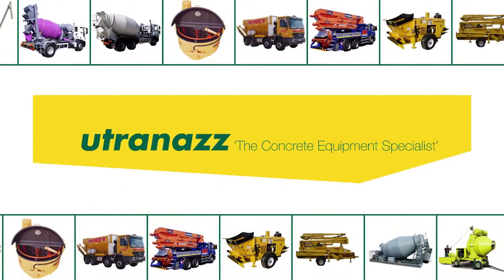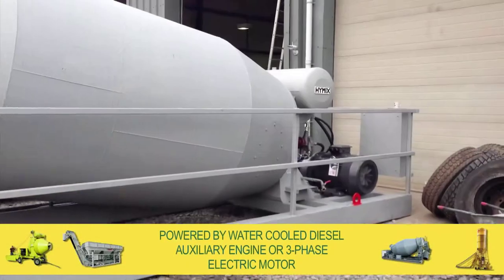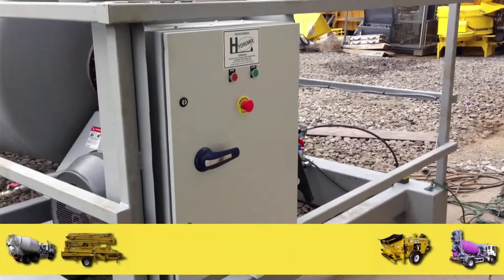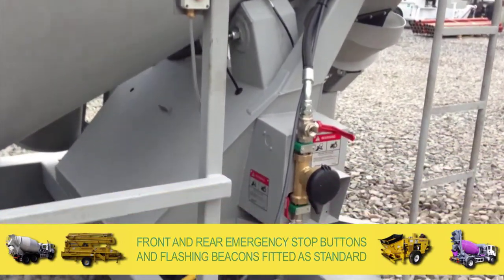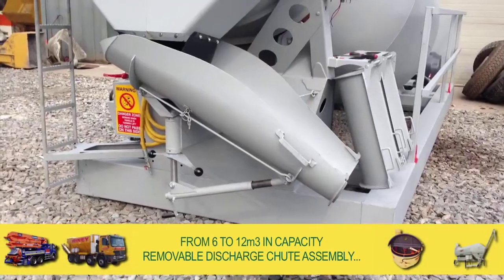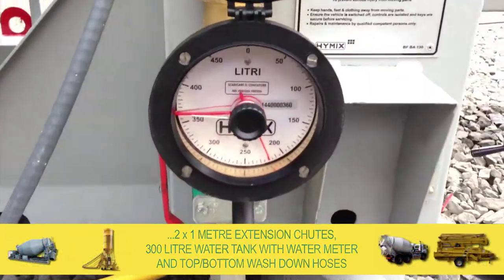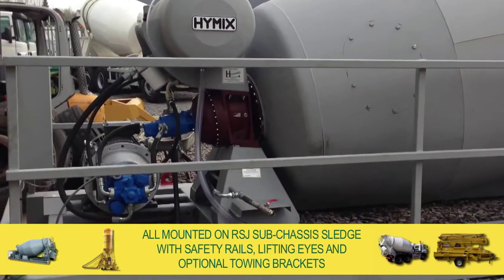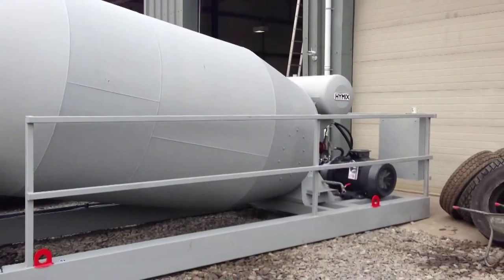Utranazz - Hymix Model Remixer Units (Weekly Hire Rate)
1 off New Hymix model P6000 6m3 Remixer Unit
Powered by JCB/Perkins 80hp water-cooled diesel auxiliary engine with separate charging system, Eaton transmission or 55kW 3-phase electric motor with full control panel. Complete with 2 x 1 metre extension chutes and top/bottom wash-down hoses. Removable discharge chute assembly. Mounted on RSJ sub-chassis sledge with safety rail and lifting eyes. Towing brackets front and rear. 300 litre water tank system. Year of manufacture 2014. Finished painted in grey primer. With full warranty.

1 off New Hymix model P8000 8m³ Remixer Unit
Powered by JCB/Perkins 80hp water-cooled diesel auxiliary engine with separate charging system, Eaton transmission or 75kW 3-phase electric motor with full control panel.  Complete with 2 x 1 metre extension chutes and top/bottom wash down hoses. Removable discharge chute assembly.  Mounted on RSJ sub-chassis sledge with safety rail and lifting eyes. Towing brackets front and rear. 300 litre water tank and system. Year of manufacture 2014. Finished painted in light grey. With full warranty.

Weekly Hire Rate: £525